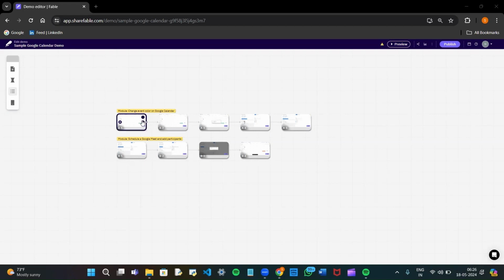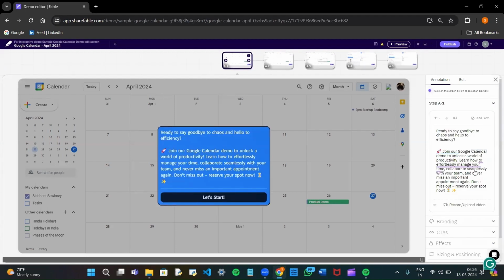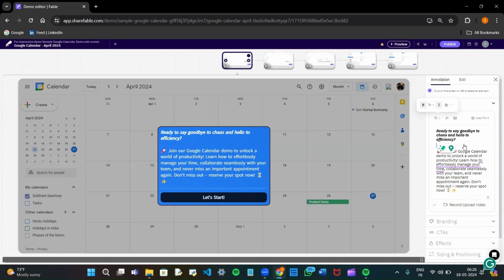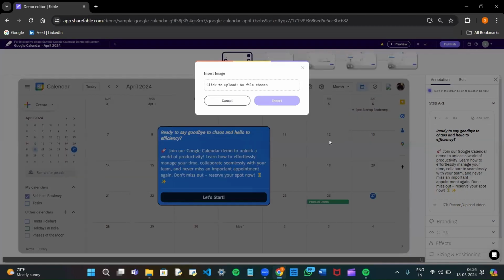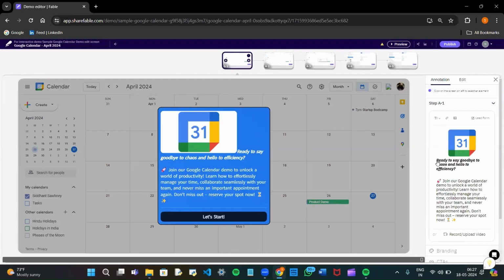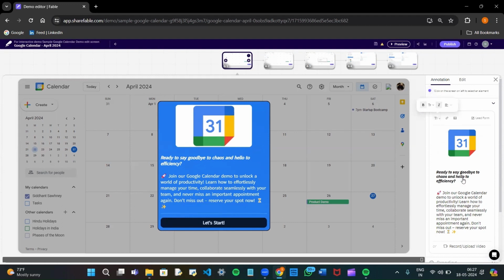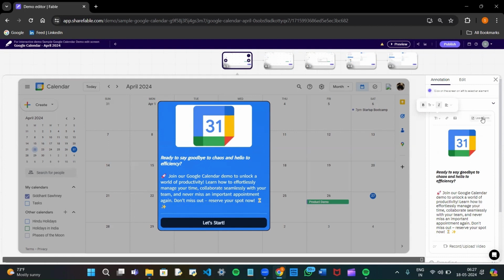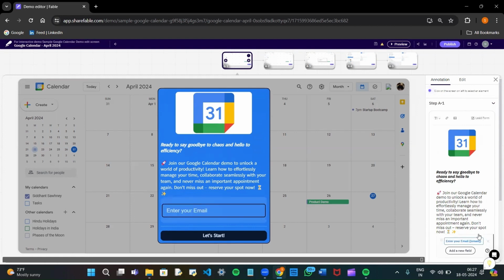Editing a Text Annotation in Fable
Creating an interactive demo with Fable is super easy. In this video, we will explore how to edit a Text Annotation in Fable.